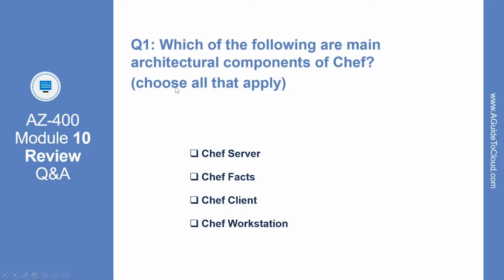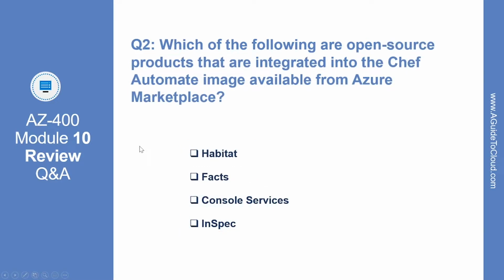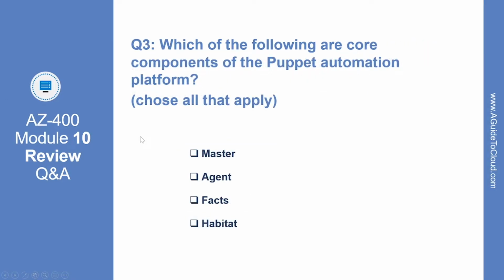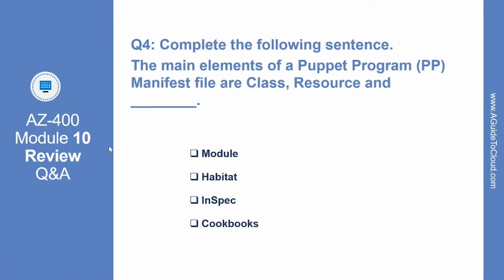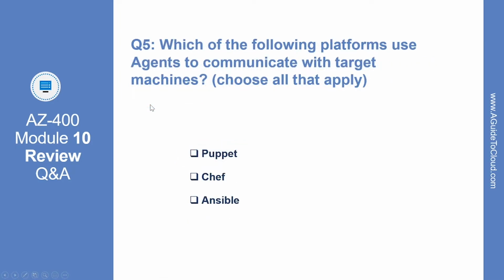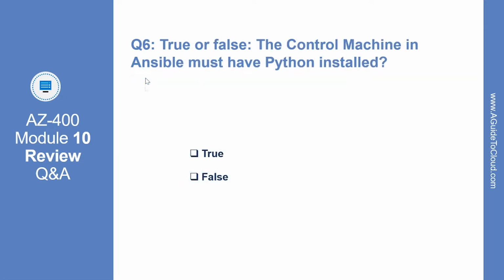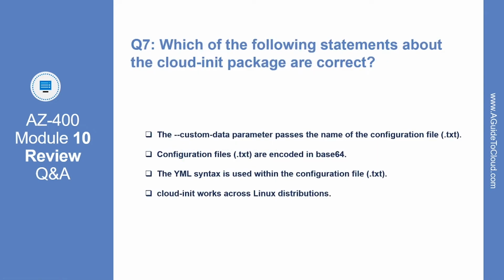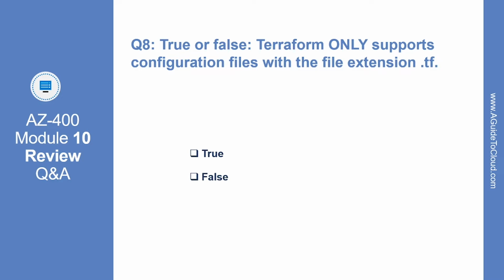AZ-400 Exam EP 45: Module 10 Knowledge Check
⏰ Timestamps:

00:00​​​ ⏩ Introduction
00:22​​​ ⏩ Question 1
00:36​​​ ⏩ Question 2
00:53​​ ⏩ Question 3
01:03​​​ ⏩ Question 4
01:18​​​ ⏩ Question 5
01:30​​​ ⏩ Question 6
01:42 ⏩ Question 7
02:00​​ ⏩ Question 8
02:09 ⏩ Question 9
02:23​ ⏩ End Of The Course